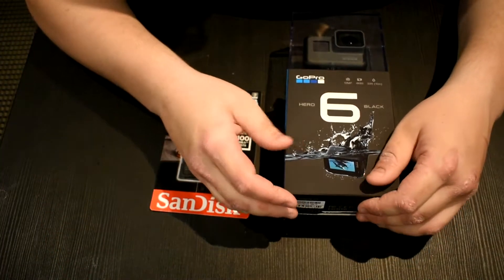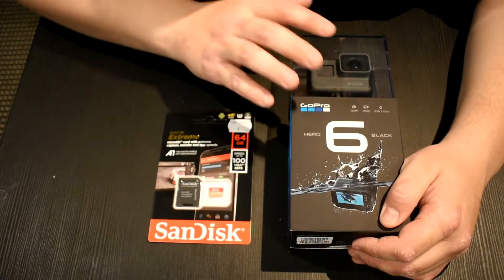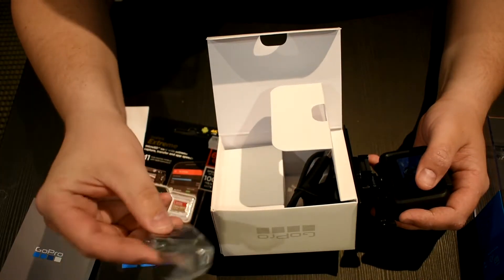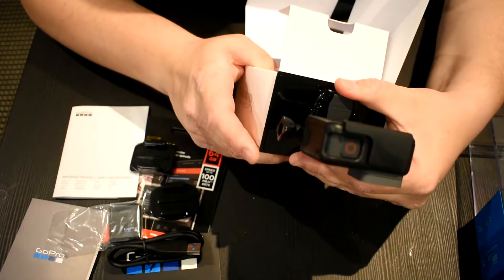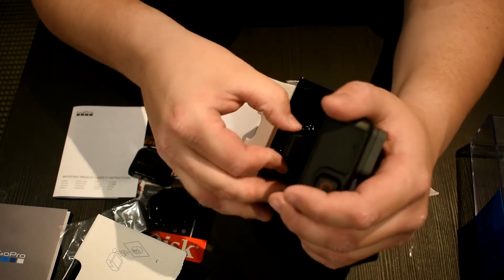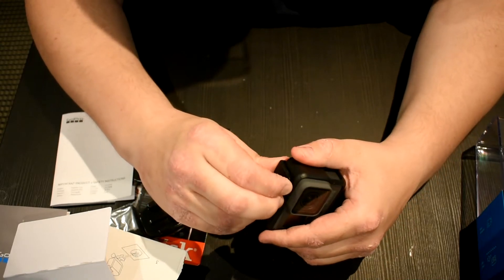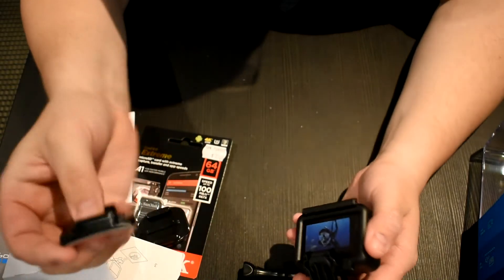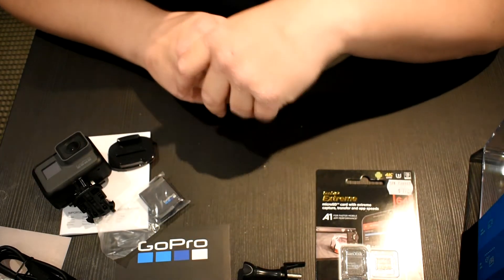Unboxing Go Pro Hero 6 (Black)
Victorious Gaming
Unboxing the Go Pro Hero 6 (Black), giving it a bit of a review! Please let me know what you all think of this video! and the quality, this is totally different to what i normally do, so feedback would be great :)

Patreon is a platform where viewers can find and support all their favourite video creators, and not only that Support the creator by pledging to one of their rewards if they have any.